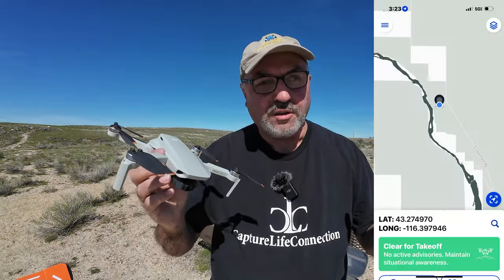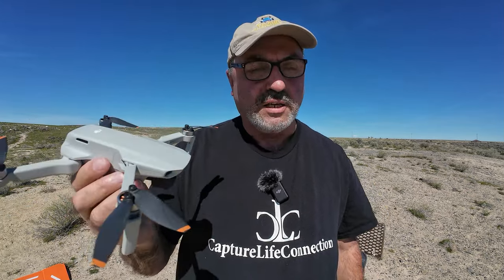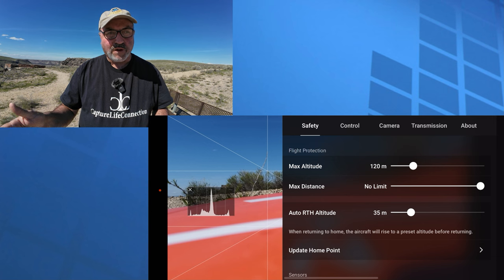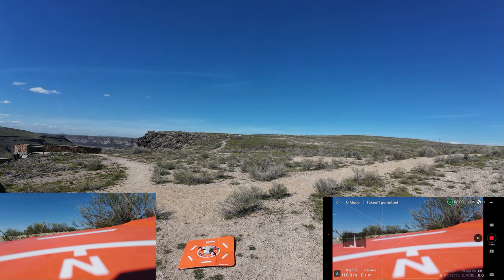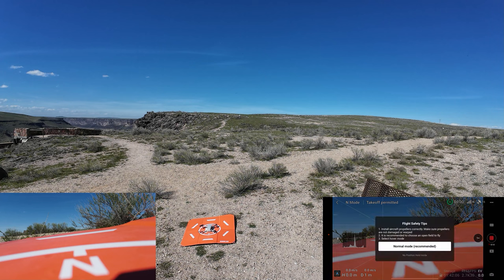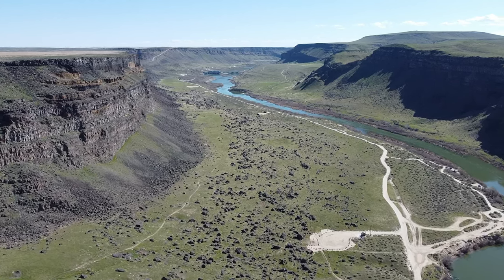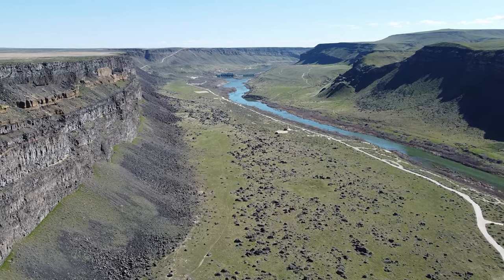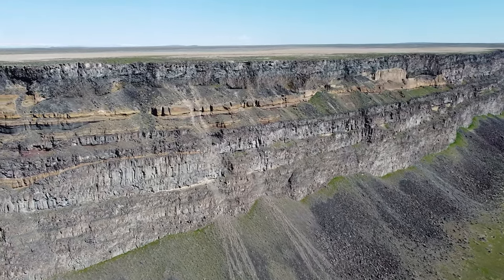DJI Mini 2 SE at Dedication Point at the Snake River Canyon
I have been wanting to fly the little DJI Mini 2 SE at Dedication Point at the Snake River Canyon for a while now.  The little drone did not disappoint.  The drone gave us a good look at Swan Falls Dam in the distance.  I flew it down low into the canyon to get a good look at the Snake River.

Fimi X8 Mini v2
Fimi X8SE 2022 V2
Start RC 25" Landing Pad
Canon M50
GoPro Hero 11 Black

StartRC Amazon Store for drone accessories